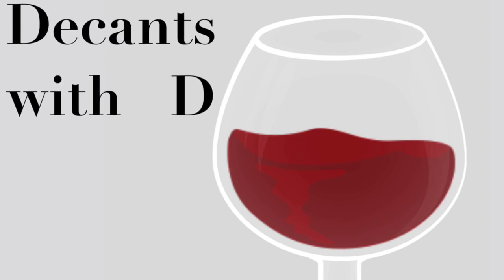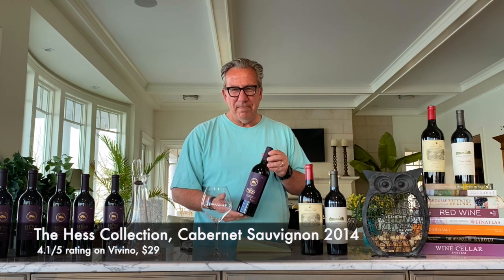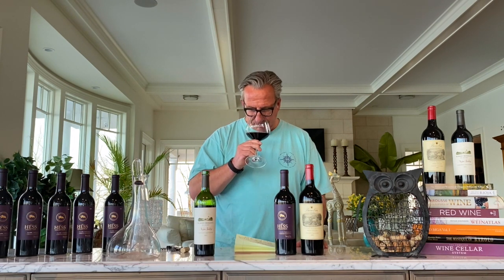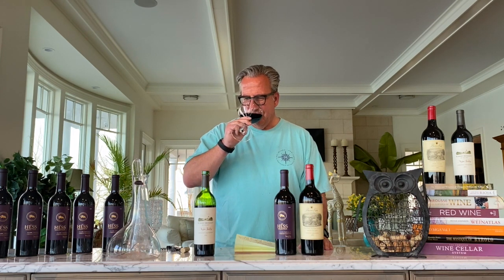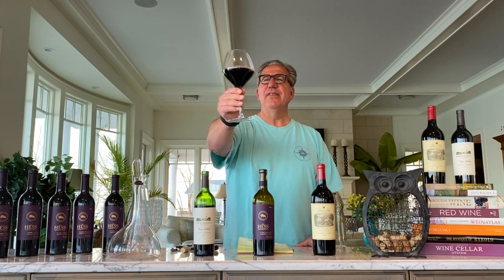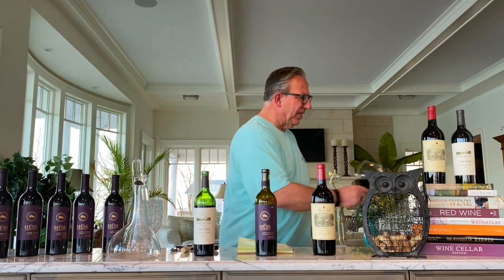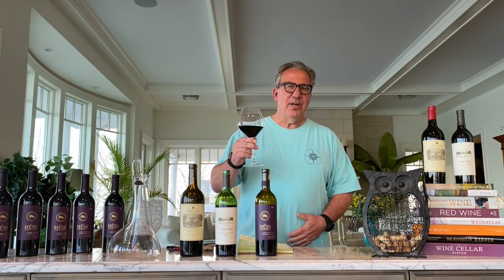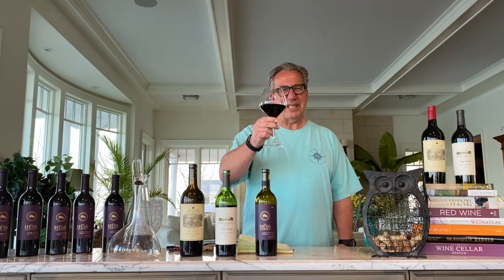Cabernet Sauvignon Under $30 || Decants With D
This episode is all about top value Napa Valley Cabernets.

Cabernet Sauvignon is my favorite grape and Napa Valley is my
favorite region.
But Napa Cabernets are expensive! I picked for this edition of
“Decants with D” three outstanding, AND affordable Napa Cabs at around
$30 per bottle:
1. Robert Mondavi, Cabernet Sauvignon 2014, 3.9 on Vivino, $32
2. The Hess Collection, Cabernet Sauvignon 2014, 4.1 on Vivino, $29
3. Chateau Buena Vista, Cabernet Sauvignon 2015, 4.3 on Vivino, $33.

Have fun watching and follow Dietmar on
Vivino: Dietmar Ostermann